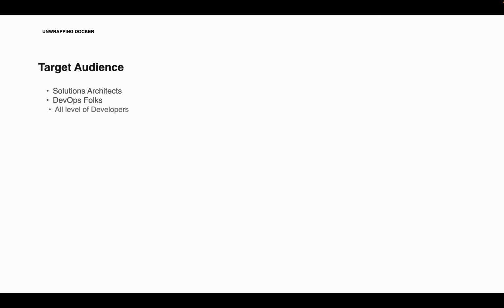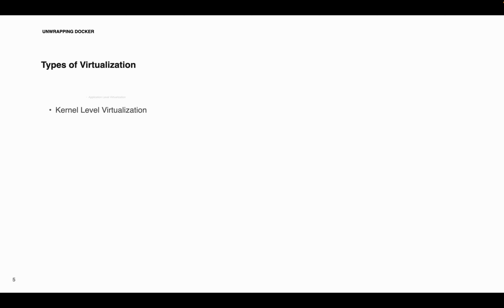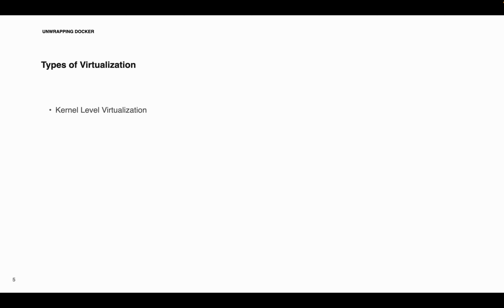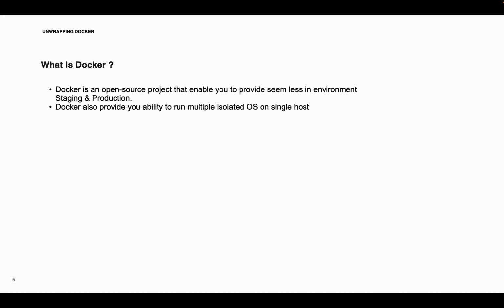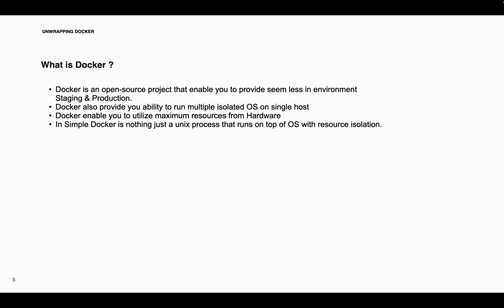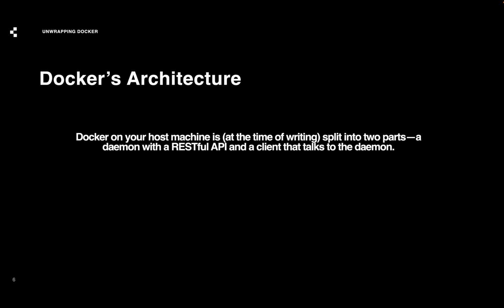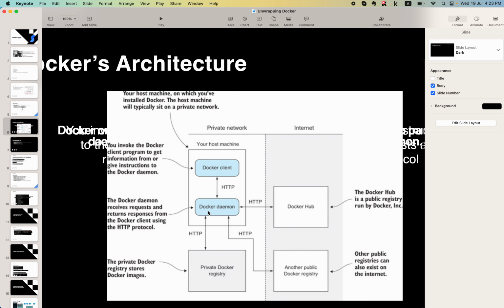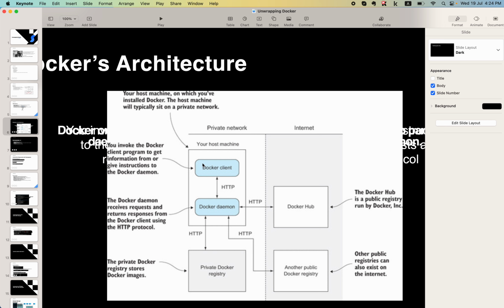Docker Architecture (Unwrapping Docker)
In this video we are discussing Docker Architecture

- Docker Architecture